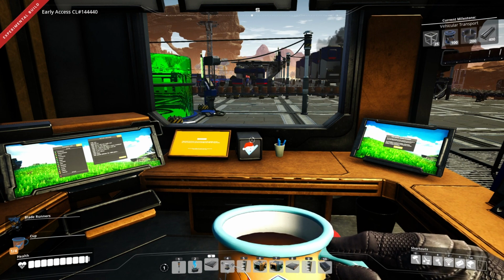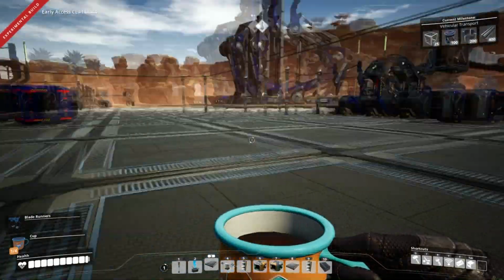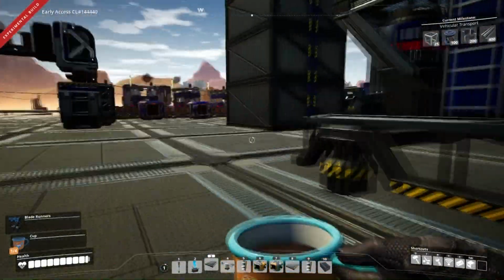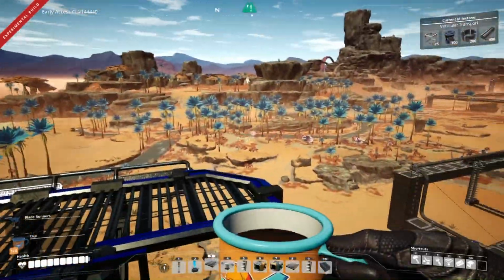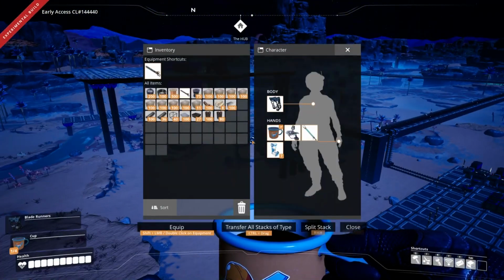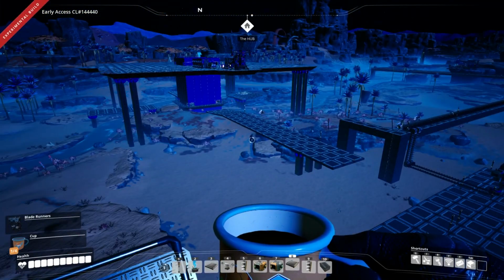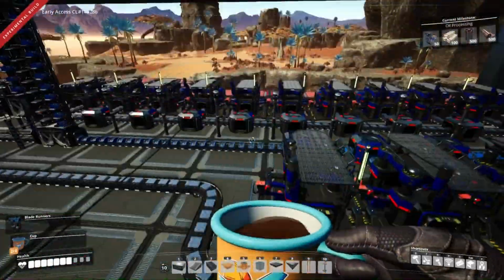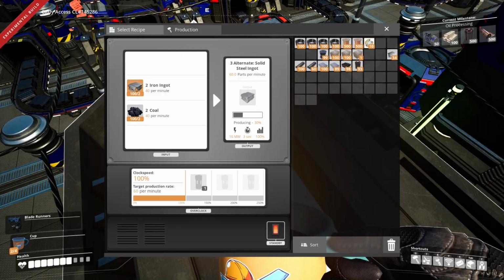SATISFACTORY - UPDATE 4 - GETTING PREPARED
In this video I show what I am doing to prepare for update 4 and my upcoming Vanilla playthrough.